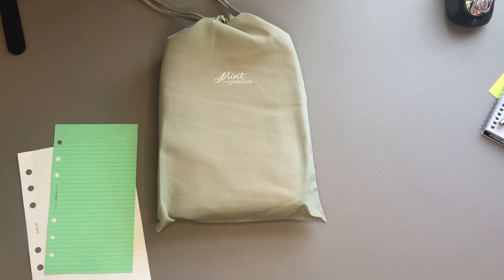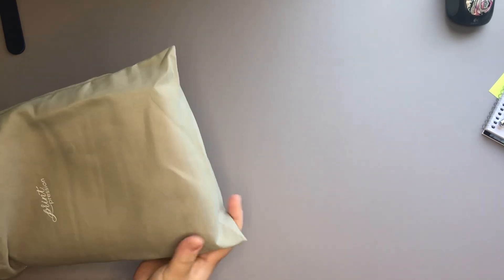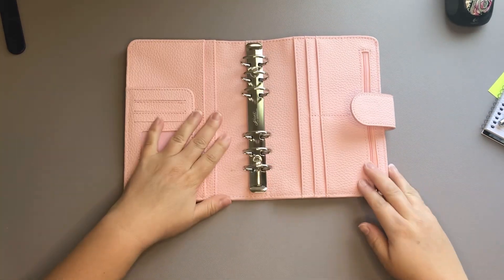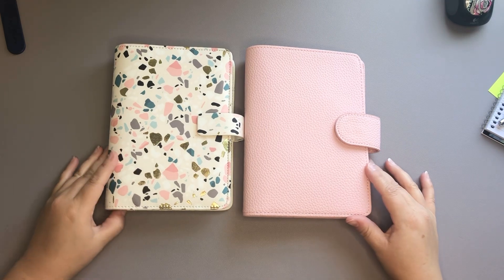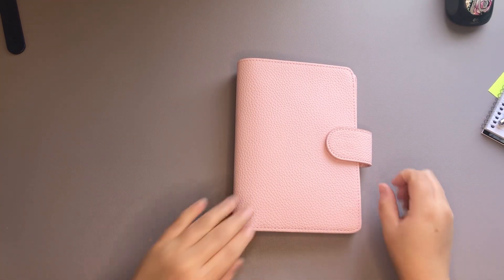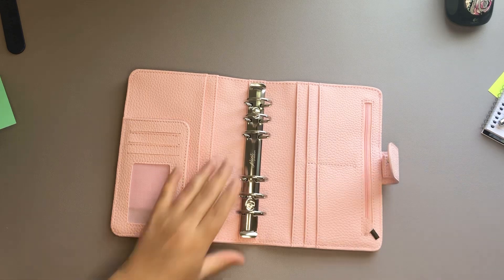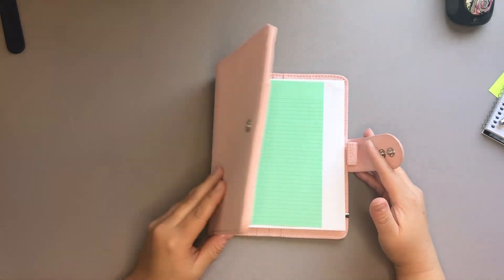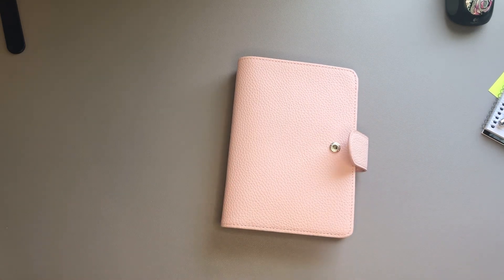Print Pression Rings [Classic Pink] Unboxing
Today we’re doing an unboxing of the Print Pression personal rings in Classic Pink. I will give you an update once I have the planner set up and I have spent some time in it =)